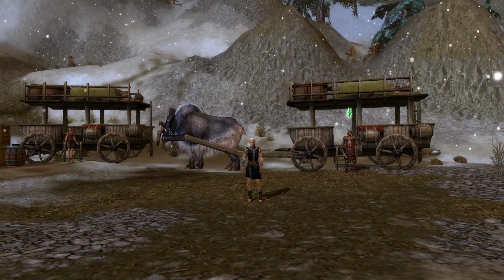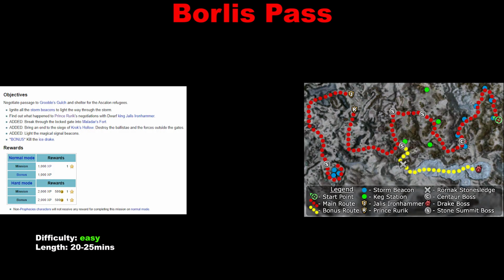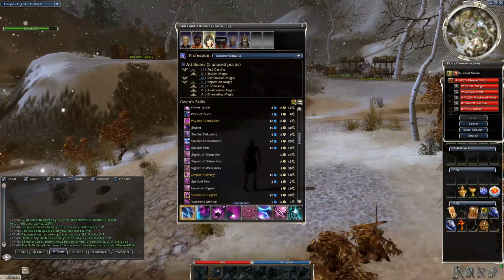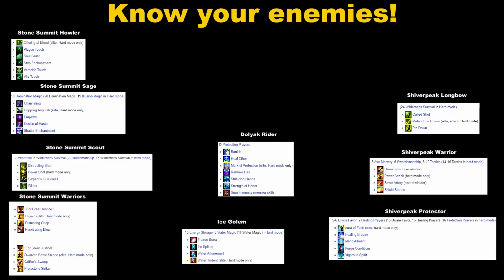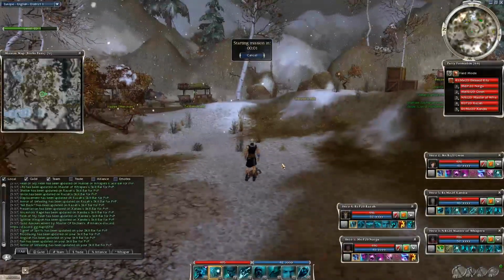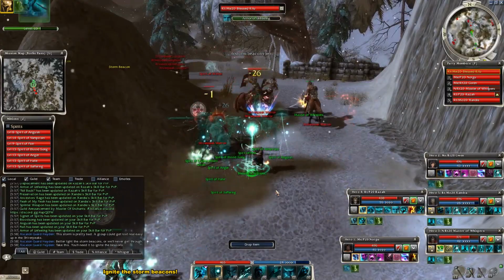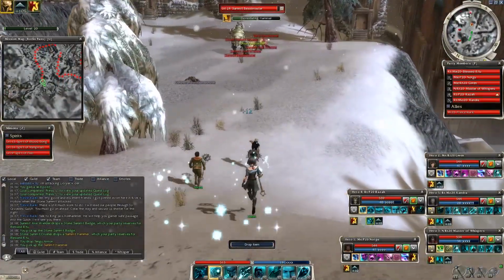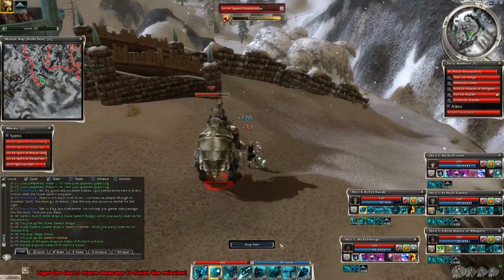Guild Wars Hard Mode Mission Guides [Prophecies] #5 Borlis Pass [no cons]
Hi!

---Timestamps---
0:06 - General informations
0:37 - Team setup
1:00 - Tips and enemy builds
1:31 - Mission
5:25 - Bonus
9:54 - Quiz

5th mission in Prophecies, Borlis Pass. Quite easy, around 20 mins long. Watch the video till the end to participate in a quiz :)

If you want me to make a new video about some gw topic, click on the link and tell me your ideas.

Subscribes/likes/shares are all very appreciated! Help me build a bigger Guild Wars community and bring back more players!

---Builds
1.player: OACjAqiMJSVTXTlT+gfTRbQTDgA
2. esurge1: OQlkAkC8QZizJIHM9GCmueQRYHD
3. esurge2: OQhDAqwDKnQOM9DRPUEm+FD
4. bip necro: OAhjQoGYIP3hq6FbYK8kmTuxJA
5. preservation rit: OACjEuiMpNiTv5FjZixkmTuhJA
6. st rit: OAmjAqkrpOYTr3jLcCNtc7YnJA

---Builds for other professions---
1. monk: OwcT4YI6VaBymMmcX06TNqL6iAA
2. ranger: OgcSc5OTOMMMHM2k8azkFH0k
3. necromancer: OAdTQQj2Zyhhh5gxPoqaXkmUVEA
4. elementalist: OgdToYG6VaBymMmcXEZgYQZAYAA
5. paragon: OQej0xmDKTOMMMHMWY9Yn1AhqiA
6. dervish: OgGikysMtdJGKgJdFdRTGDKDCA
7. warrior: OQcSE5OT2FOMMMHMzkGWFWxg
8. assassin: OwFi0xjM5wwwcwEnp/I6RTWDCA
9. mesmer: OQdUAOBPMfSLQ2kxk7iNBmOLBiOA

2.